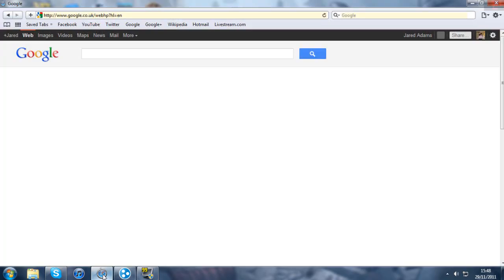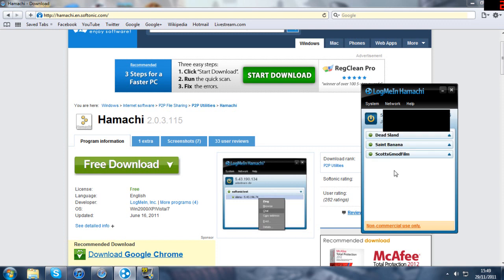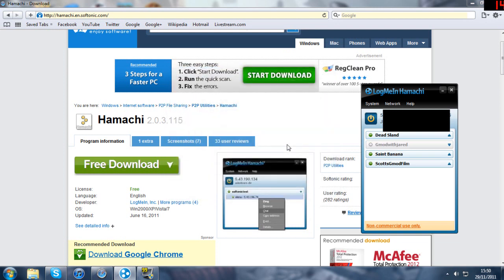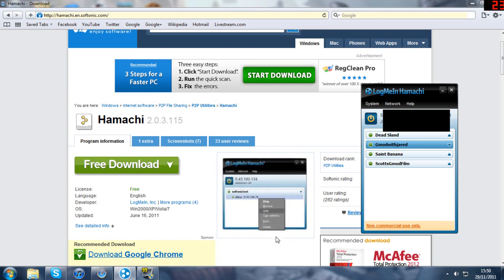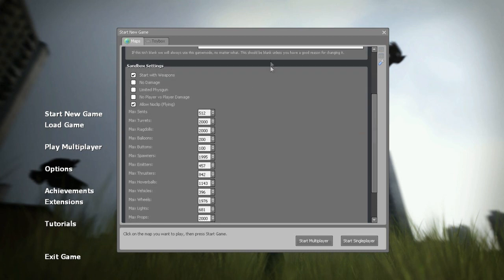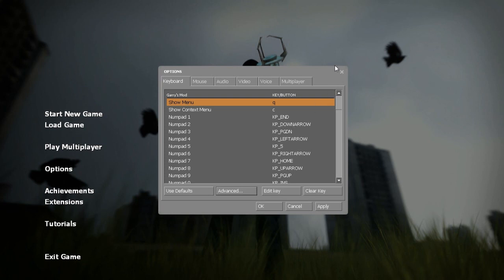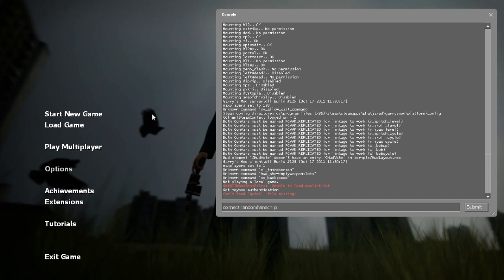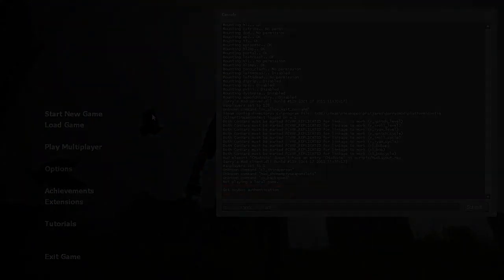How to make a Garry's Mod Server